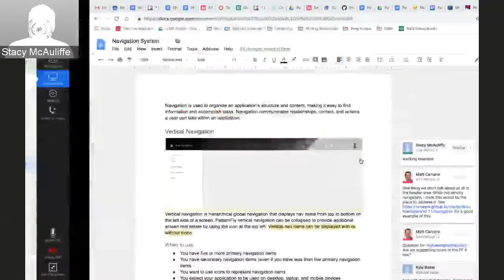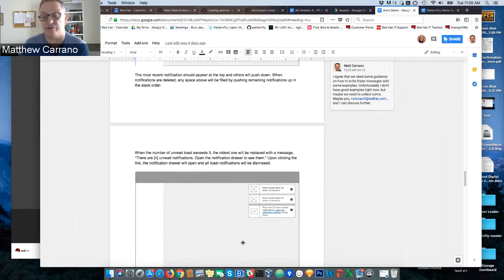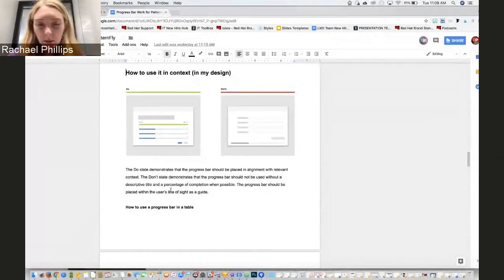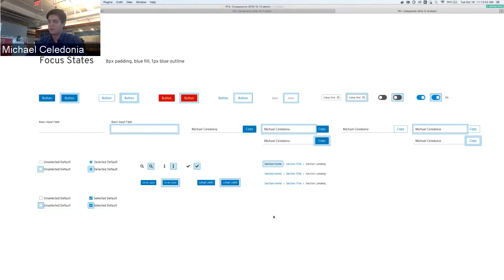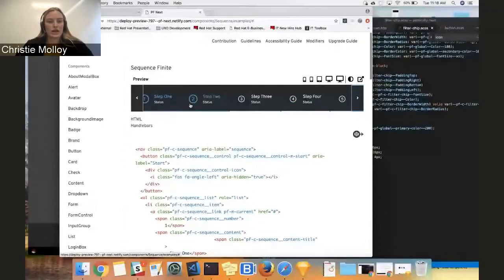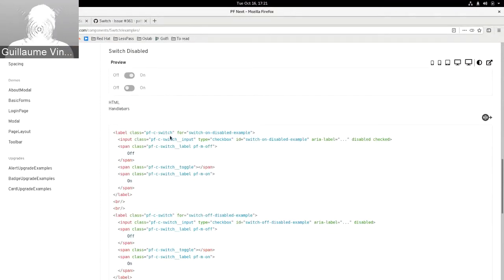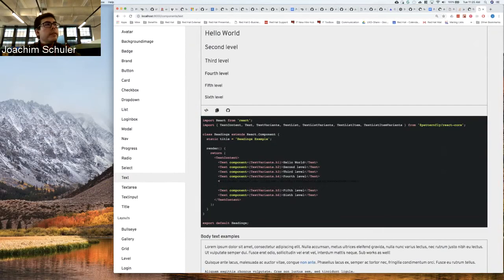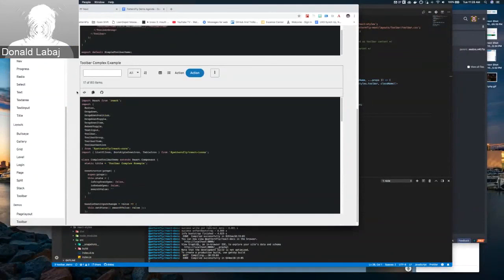PatternFly Demo - Oct 16, 2018